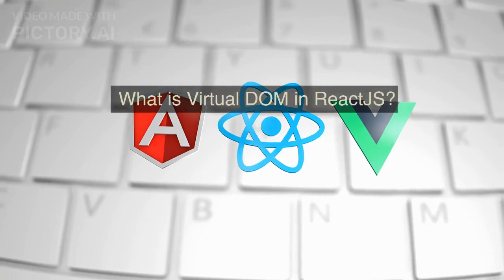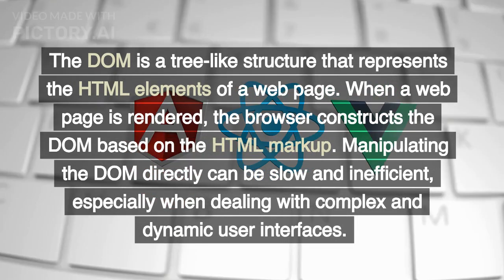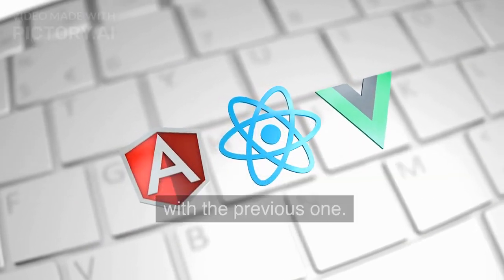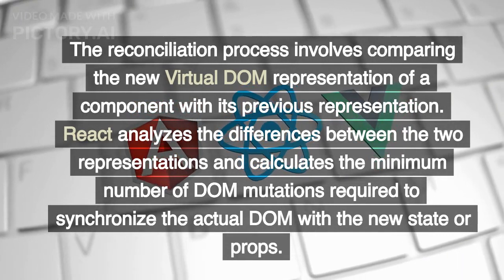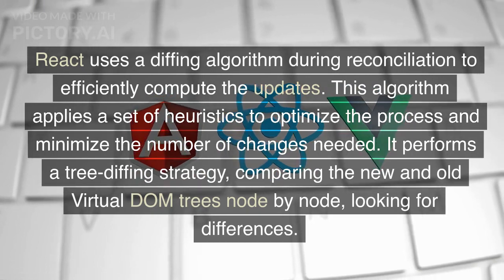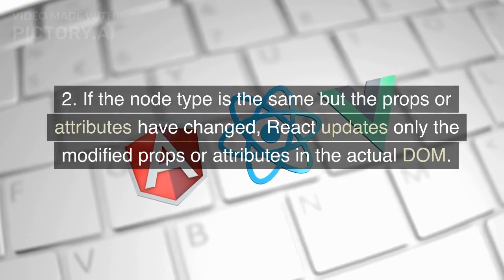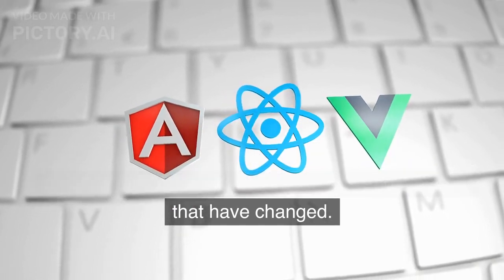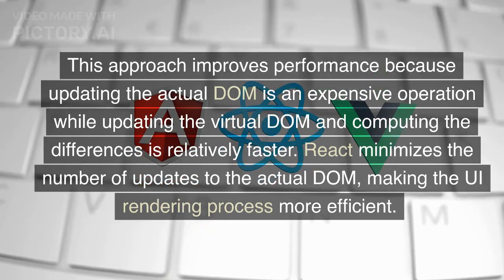ReactJs Virtual DOM | Reconciliation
In React.js, the Virtual DOM (Document Object Model) is a concept and technique used for optimizing the performance of user interfaces. It is an abstraction of the actual browser DOM and is maintained by React.

Reconciliation is the process by which React updates the actual Document Object Model (DOM) based on changes in the Virtual DOM. When the state or props of a React component change, React performs reconciliation to determine what parts of the DOM need to be updated.